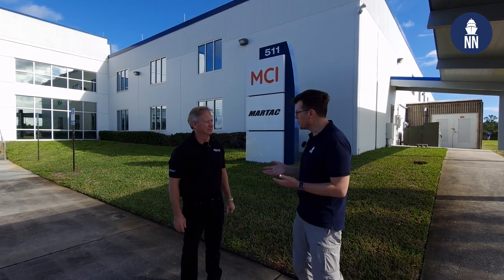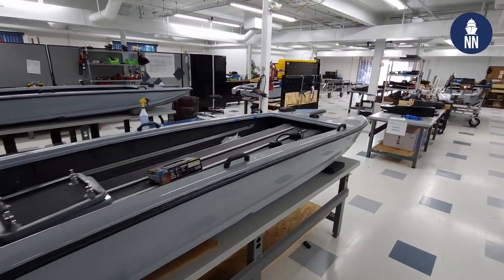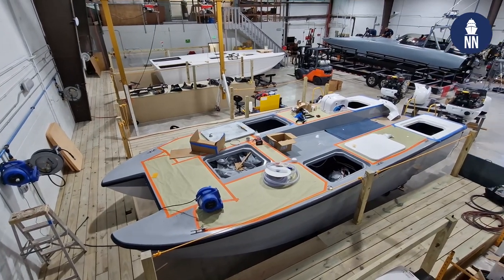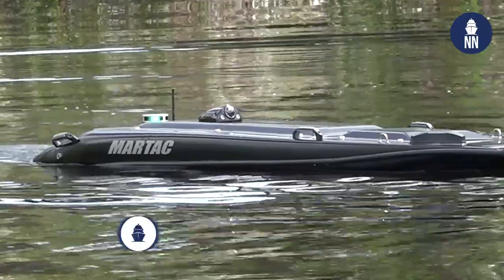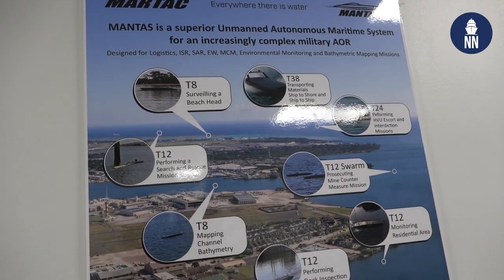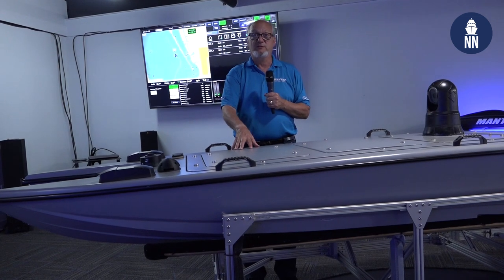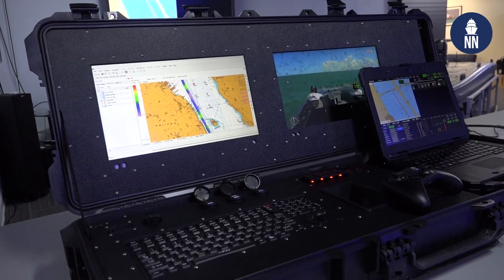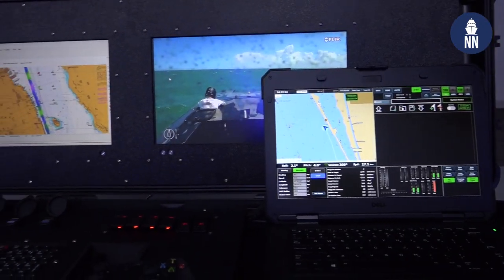MARTAC's range of USV Unmanned Surface Vessels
MARTAC (Maritime Tactical Systems, Inc.) gave an exclusive access of their new facility to Naval News in January 2023. The CEO, Bruce Hanson, introduces the various USVs the company designs and produces (including the Mantas and Devil Ray series). The COO, Tom Hanson, explains the science behind the autonomous system and AI of these maritime drones.